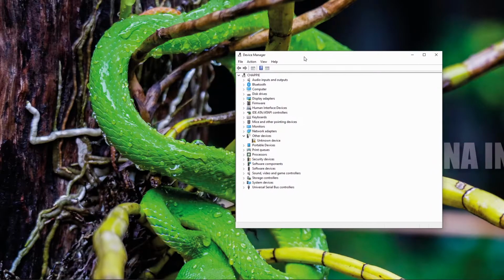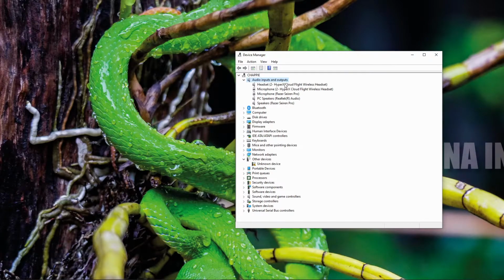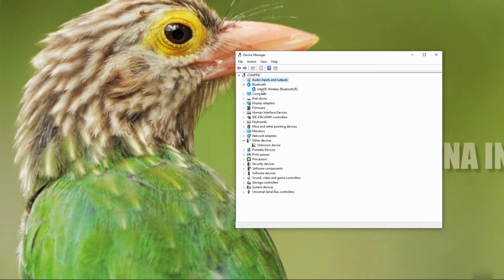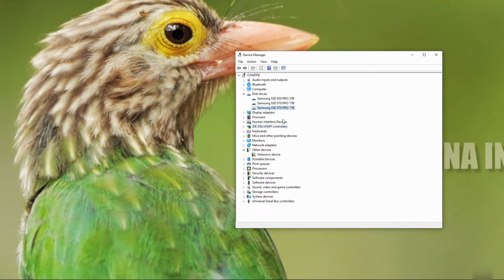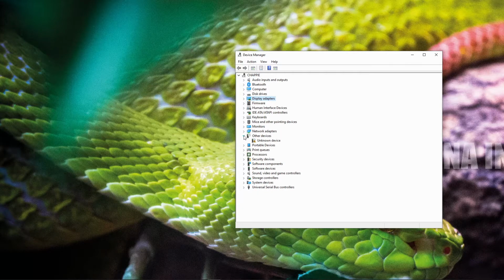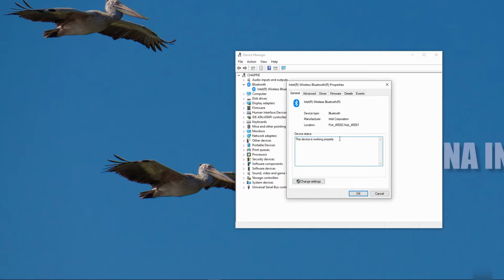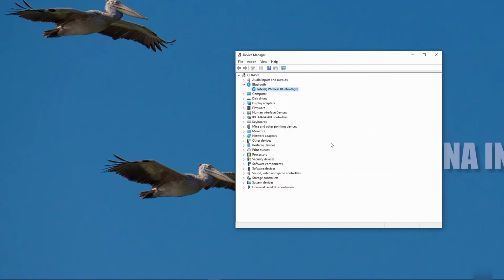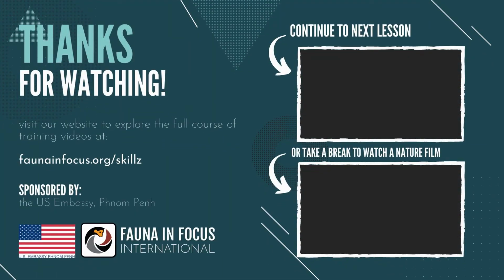Pro Tips & Tricks | Lesson 13: Device Manager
In this tutorial we introduce the Windows Device Manager, a very useful tool for understanding your computers hardware components, or reset and reinstall their drivers if they encounter a problem.